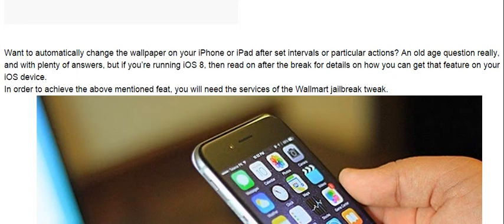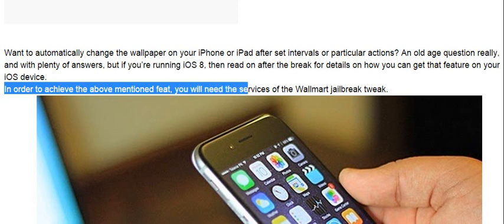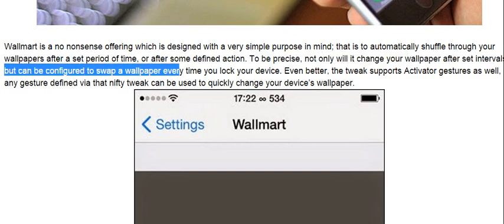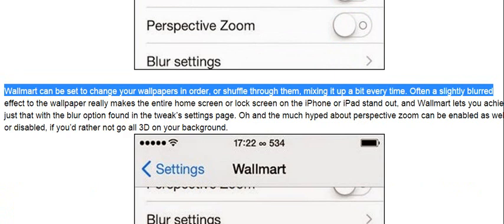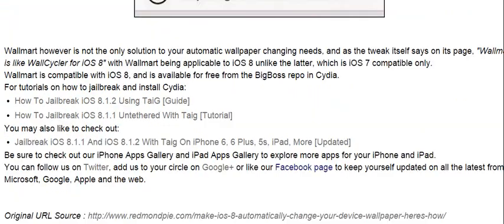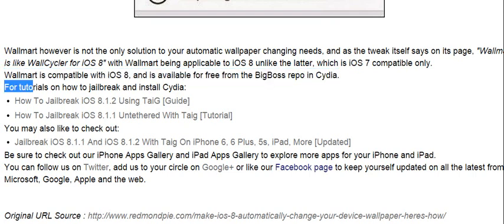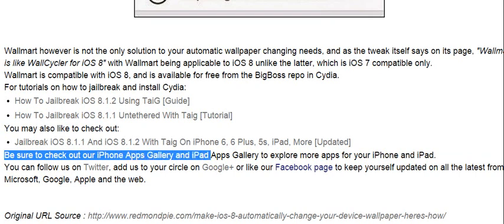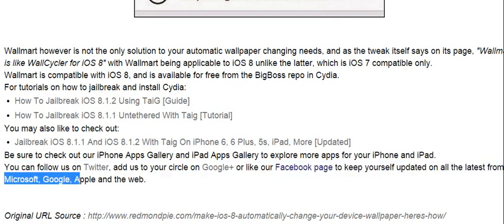Make iOS 8 Automatically Change Your Device’s Wallpaper, Here’s How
Description :  Want to automatically change the wallpaper on your iPhone or iPad after set intervals or particular actions? An old age question really, and with plenty of answers, but if you’re running iOS 8, then read on after the break for details on how you can get that feature on your iOS device.
In order to achieve the above mentioned feat, you will need the services of the Wallmart jailbreak tweak.
Wallmart is a no nonsense offering which is designed with a very simple purpose in mind; that is to automatically shuffle through your wallpapers after a set period of time, or after some defined action. To be precise, not only will it change your wallpaper after set intervals, but can be configured to swap a wallpaper every time you lock your device. Even better, the tweak supports Activator gestures as well, so any gesture defined via that nifty tweak can be used to quickly change your device’s wallpaper.
Wallmart can be set to change your wallpapers in order, or shuffle through them, mixing it up a bit every time. Often a slightly blurred effect to the wallpaper really makes the entire home screen or lock screen on the iPhone or iPad stand out, and Wallmart lets you achieve just that with the blur option found in the tweak’s settings page. Oh and the much hyped about perspective zoom can be enabled as well, or disabled, if you’d rather not go all 3D on your background.
Wallmart however is not the only solution to your automatic wallpaper changing needs, and as the tweak itself says on its page, "Wallmart is like WallCycler for iOS 8" with Wallmart being applicable to iOS 8 unlike the latter, which is iOS 7 compatible only.